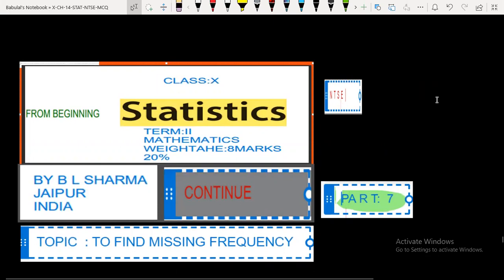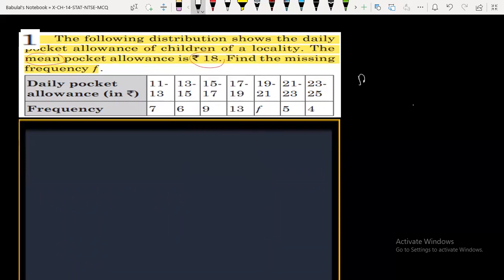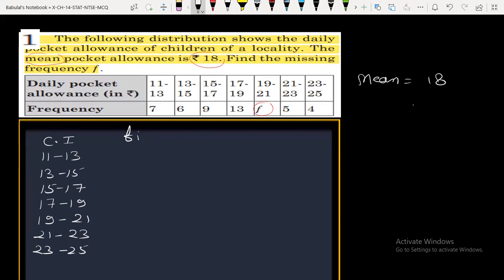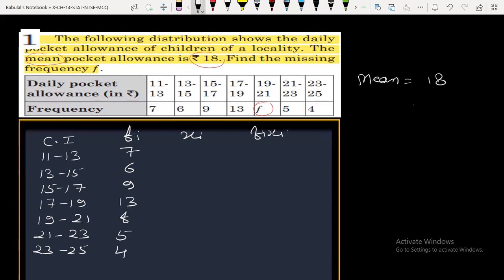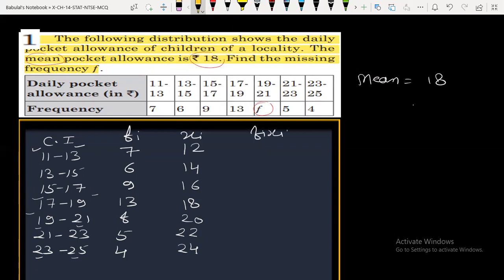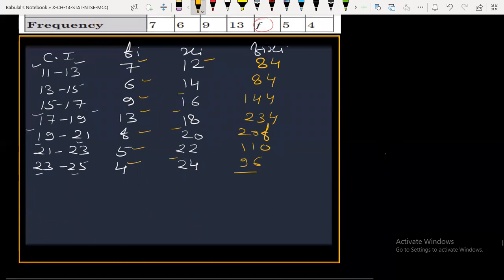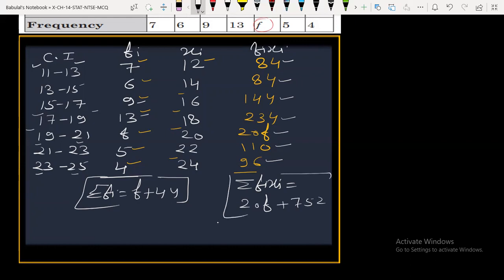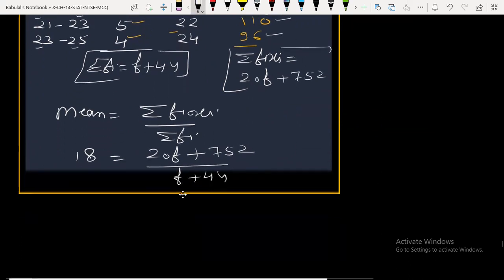CLASS X STATISTICS CH-13 NEW BOOK CH -14-OLD EDITION PART -VII FINDING MISSING FREQUENCY 2023 -24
"Welcome to Part VII of our Statistics series for Class X! 📊📚 In this session, we bridge the gap between the new book Chapter 13 and the old edition Chapter 14. 📖🔄 Join us as we tackle the intriguing concept of finding missing frequency in data for the academic year 2023-24. 🧩 Enhance your statistical skills and master this essential technique that aids in comprehensive data analysis. Dive into this tutorial to grasp the methodology behind uncovering missing frequencies in datasets, essential for a solid understanding of statistics! 🌟